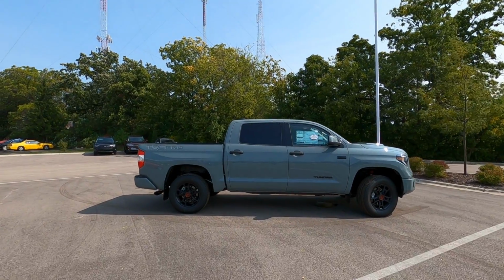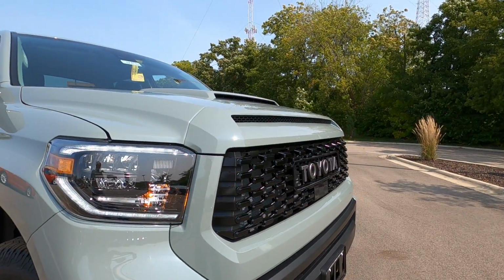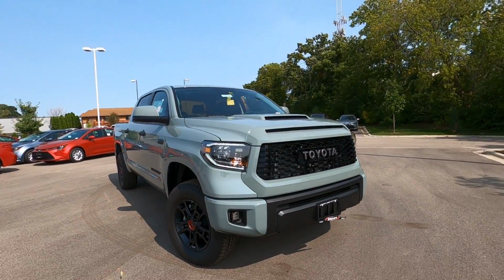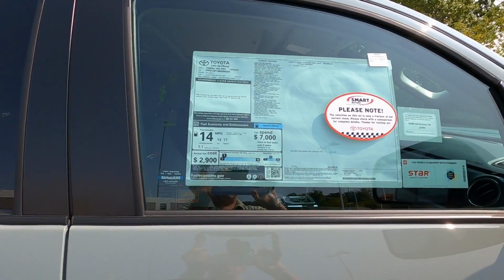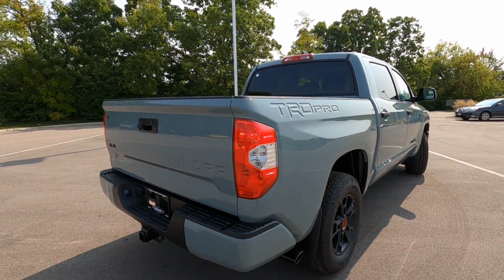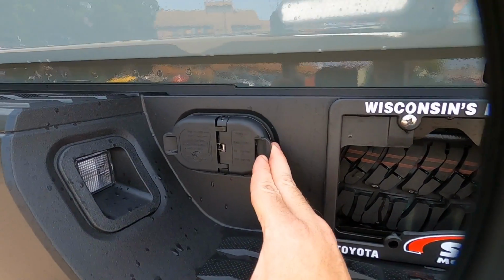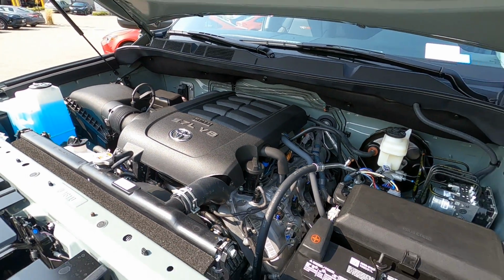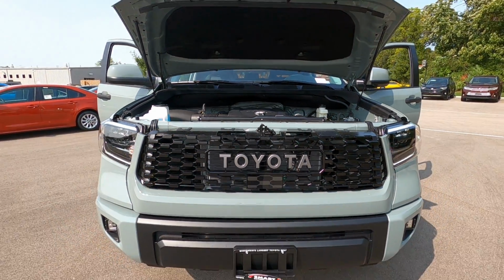2021 Toyota TUNDRA TRD PRO Lunar Rock | Pt. 1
The New Color : Lunar Rock
Every year Toyota adds a new color option for the Tundra TRD Pro, this year it's Lunar Rock. This matte finish Green is a non-metallic paint that has become popular on the Toyota RAV4.

In the Tundra video I'll provide and overview of the 2021 TRD Pro, enjoy.

Smart Motors Toyota in Madison WI

My Video Rig
My Primary Video Camera
My B-roll Camera
My Microphone